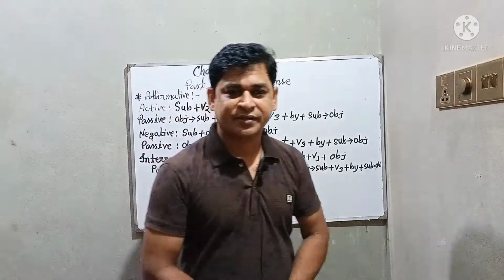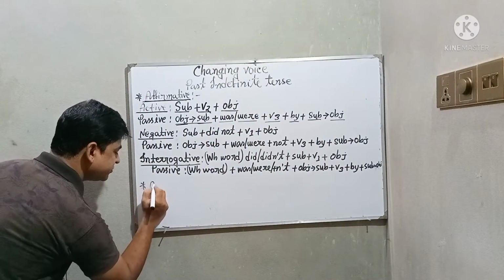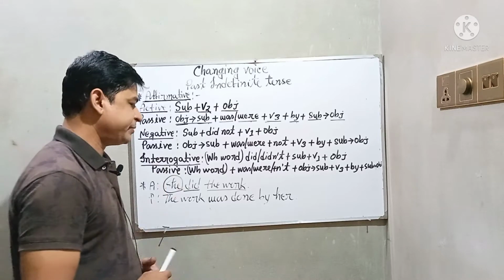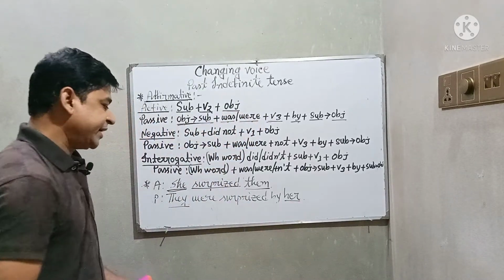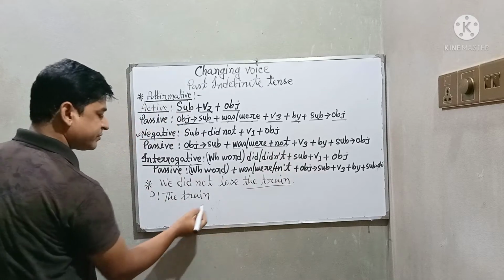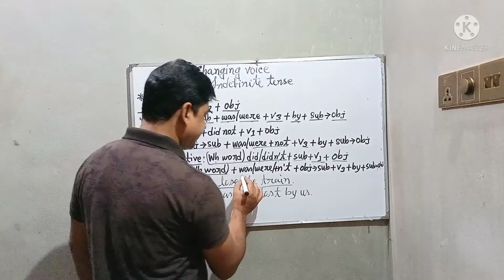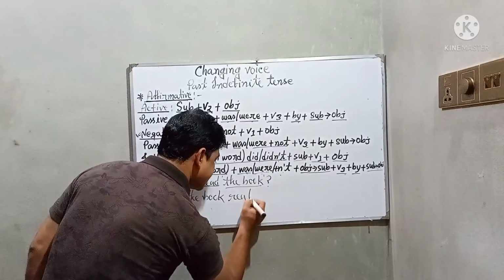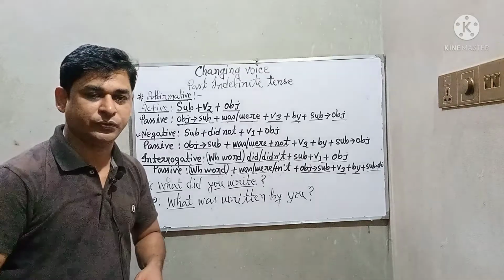Changing voice in past indefinite tense